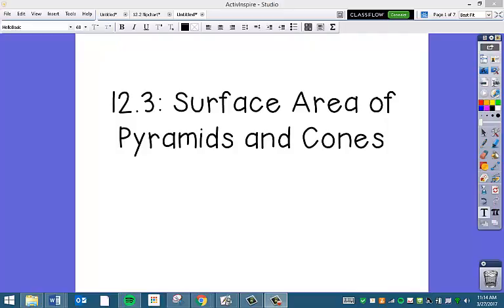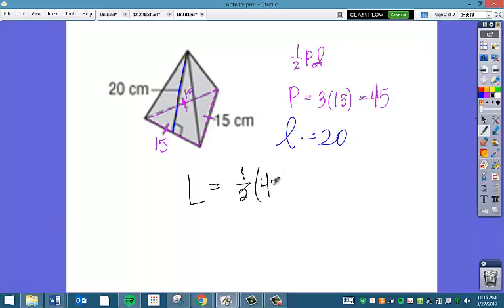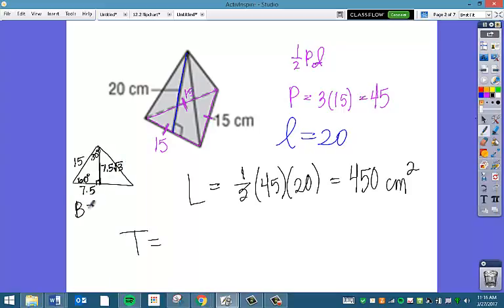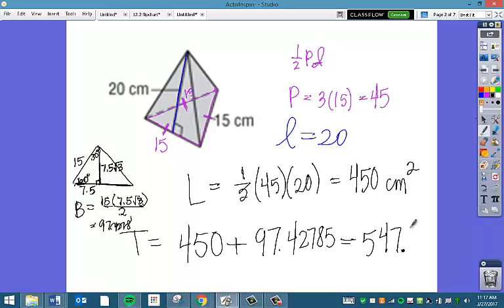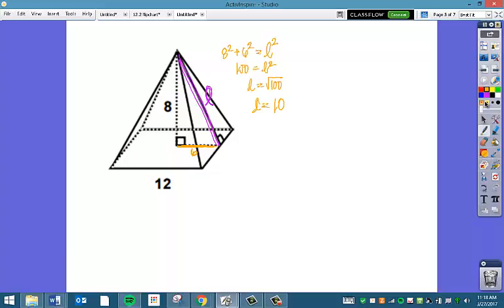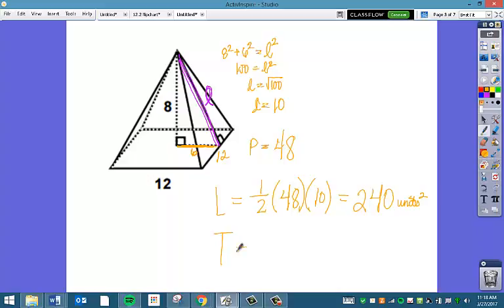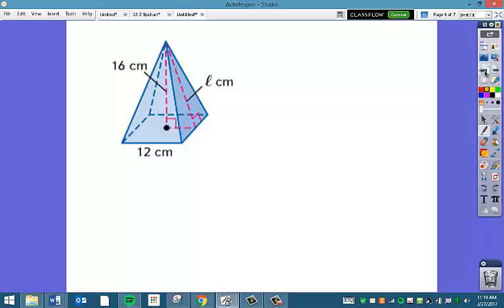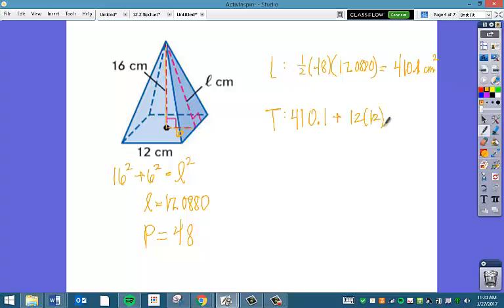12.3 Surface Area of Pyramids and Cones Part 1